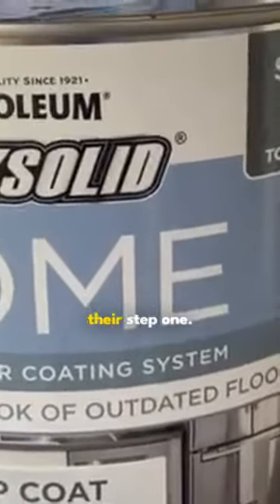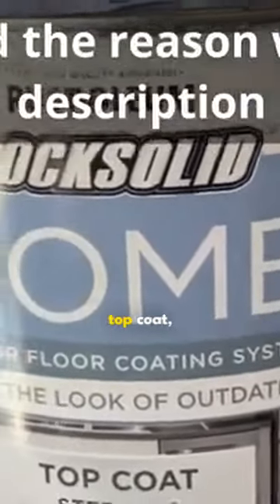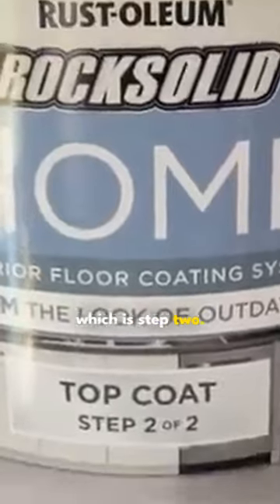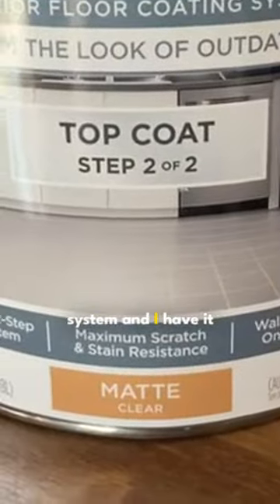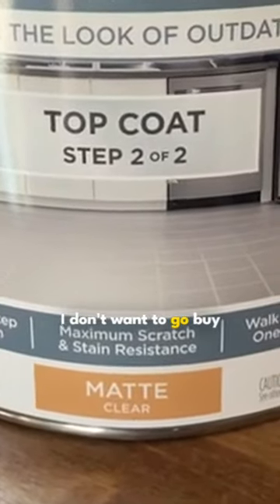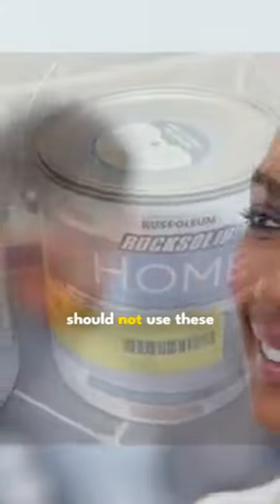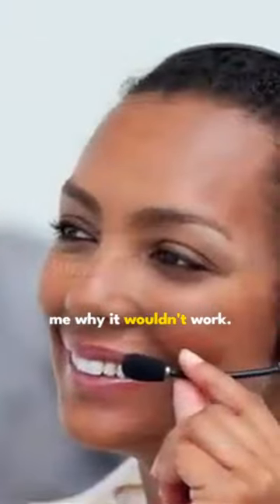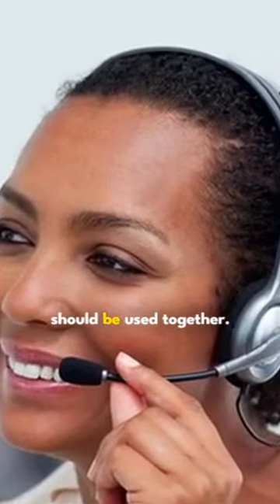using only the top coat of the floor coating system, Tile Paint, rustolium floor paint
DIY Tile Paint, rustolium floor paint